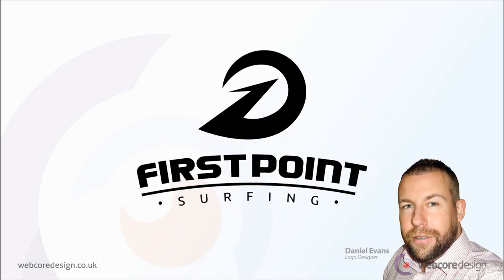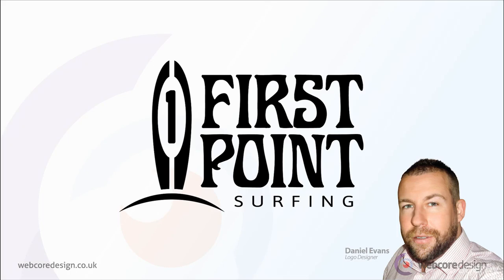61 The Completed Logos Black & White